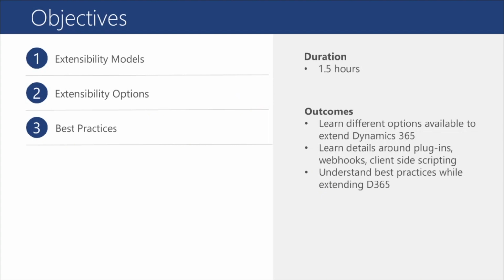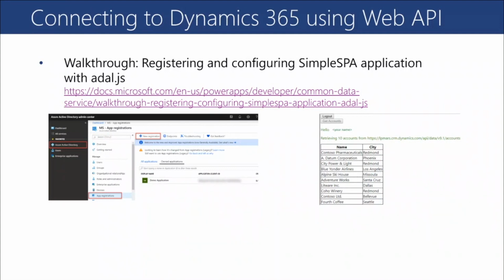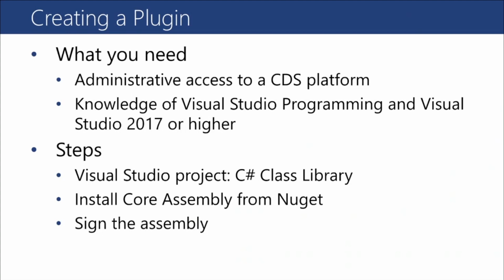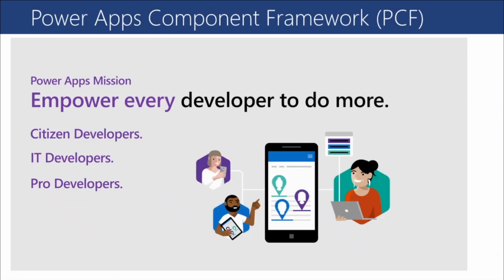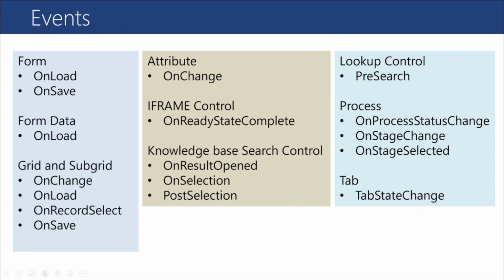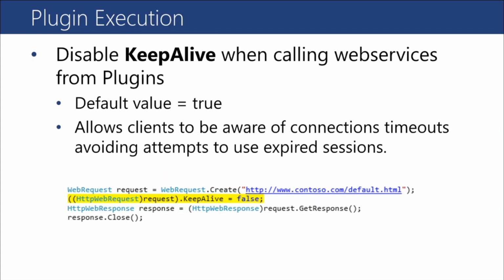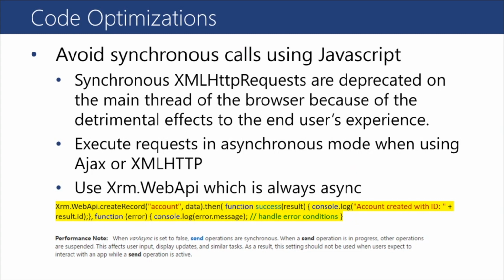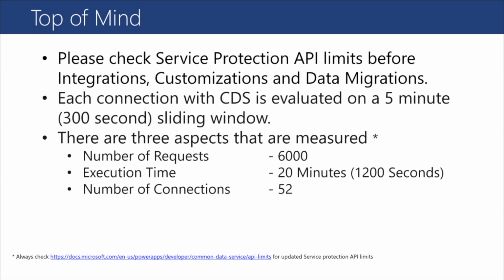Solution Development Part 2 – Extensions - TechTalk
This TechTalk will provide information and resources that will help you decide how and when to leverage the configuration or customization to take full advantage of Dynamics 365 for your business.

This is the second of two sessions focusing on extensions.

Presenter: Kuntal Ghoshal